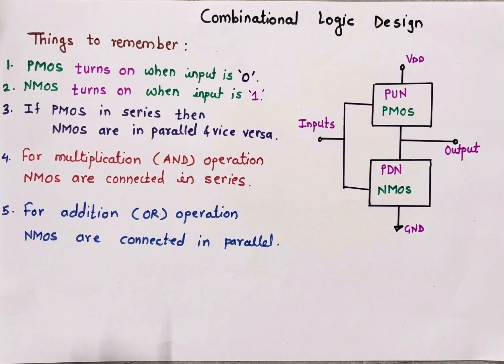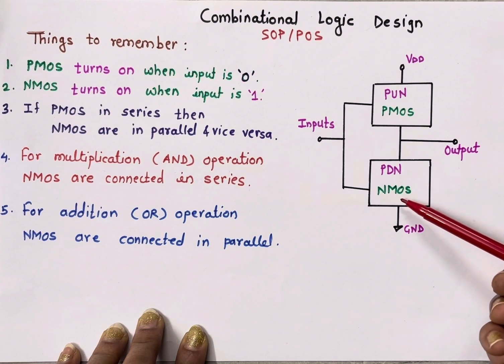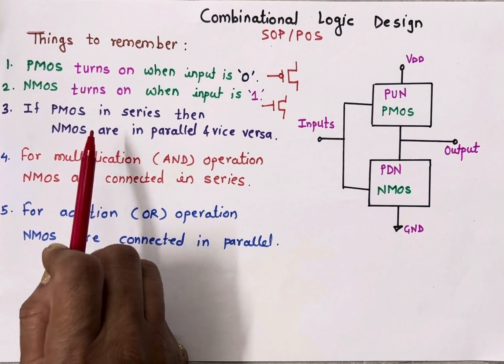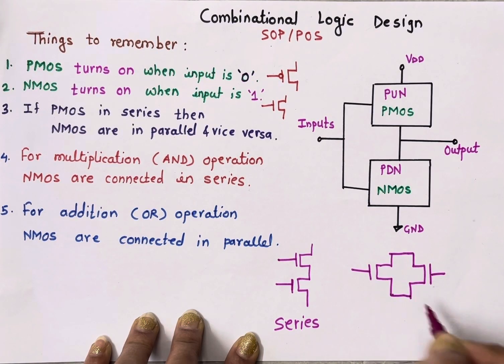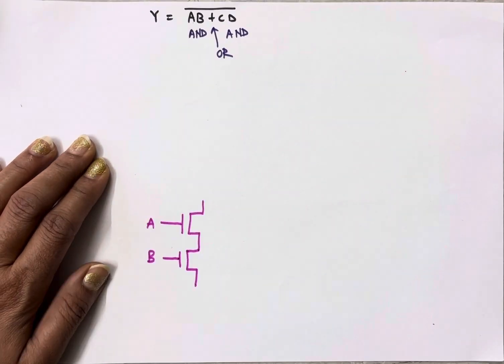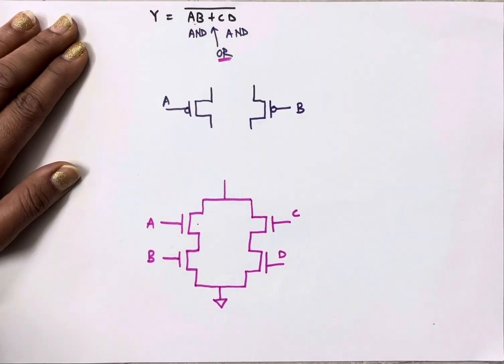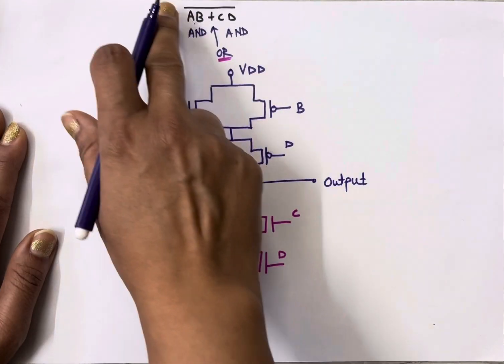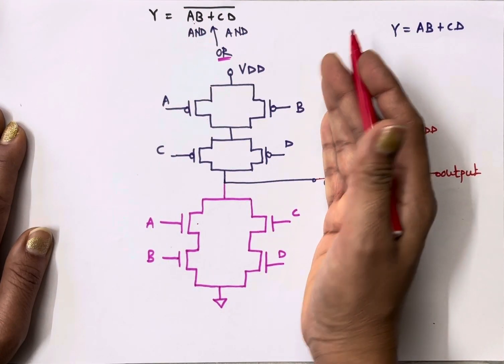Combinational Logic Design using CMOS explained with examples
This video explains design of combinational logic using MOSFETs. Design rules are explained. Also sample example is demonstrated.